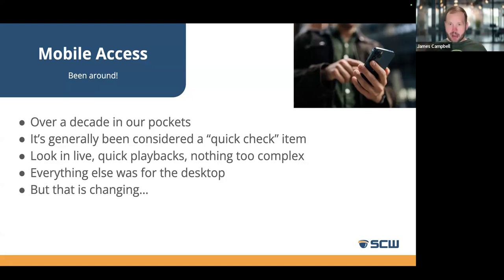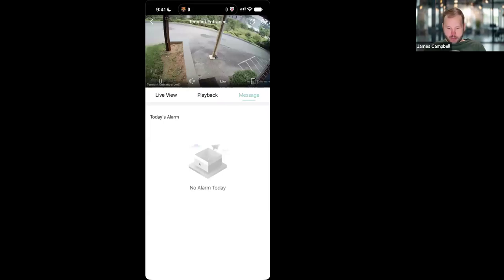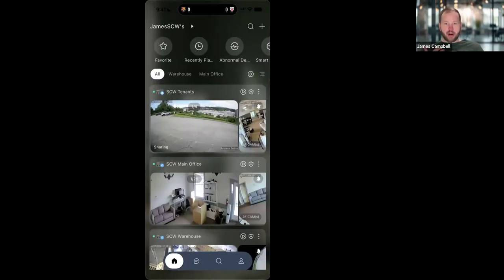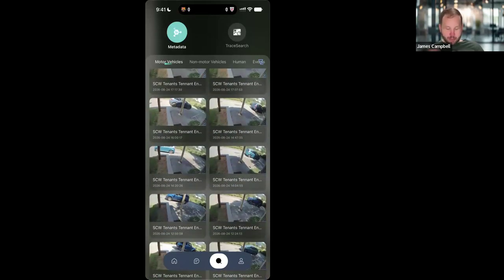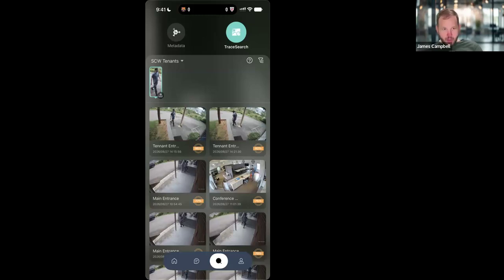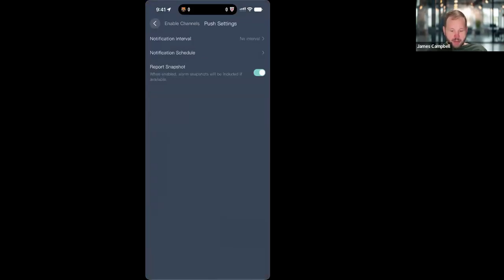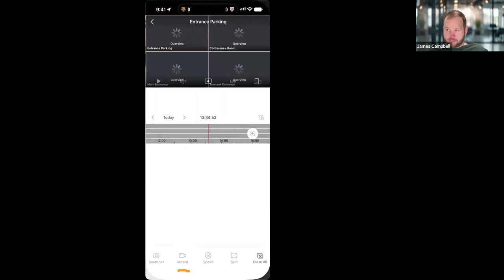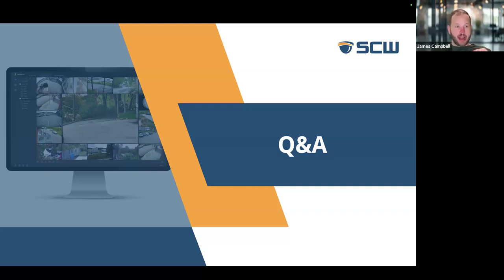SCW Viewstation Mobile Webinar | AI Search, TraceSearch & More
SCW Viewstation Mobile brings powerful security camera search, investigation, and monitoring tools directly to your phone or tablet.

In this webinar, we walk through the new Viewstation Mobile app and demonstrate how users can manage cameras, review alerts, search recorded video, and investigate incidents from virtually anywhere.

See how Viewstation Mobile uses AI-powered tools to help you find footage faster, including People & Vehicle Search, Color Search, TraceSearch, and LPR Search. We also cover live viewing, playback, multi-location management, downloading and sharing footage, notifications, and more.

In this webinar:

Navigate the new Viewstation Mobile interface
Manage cameras across multiple locations
View live and recorded security camera footage
Search for people and vehicles using AI analytics
Filter vehicle events by color
Use TraceSearch to follow activity across multiple cameras
Search license plate events with compatible LPR cameras
Review and respond to security alerts
Download, clip, and share video from your phone
Use multi-camera live view and playback
Viewstation Mobile Tutorials

Chapters

00:00 Introduction
02:18 Introducing SCW Viewstation Mobile
03:32 Why AI Is Changing Mobile Video Surveillance
07:32 New Interface & Multi-Location Management
15:35 People & Vehicle Search
18:18 Vehicle Color Search
20:41 TraceSearch
23:43 License Plate Search
25:09 Alerts & Notifications
30:47 Downloading, Clipping & Sharing Video
34:21 Multi-Camera Live View & Playback
36:49 Viewstation Mobile Recap
38:28 Availability & Next Steps

Viewstation Mobile is available now through the Apple App Store and Google Play Store.